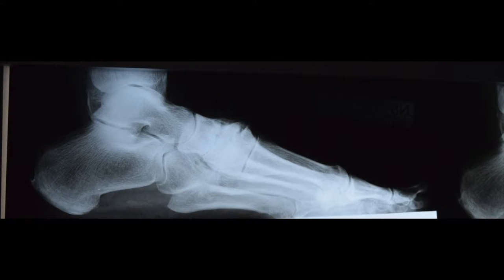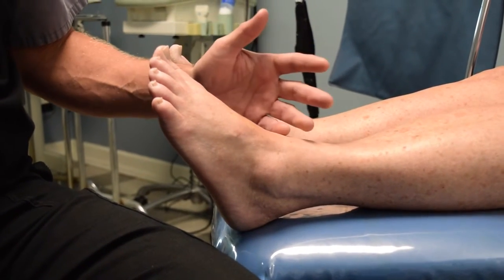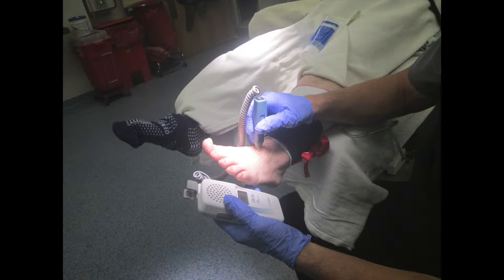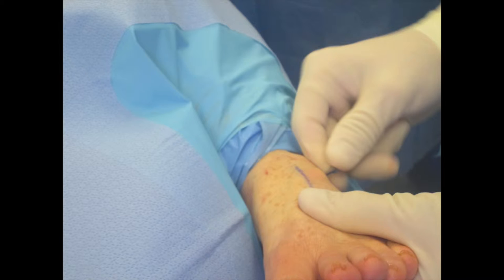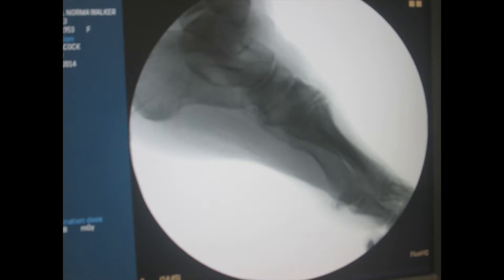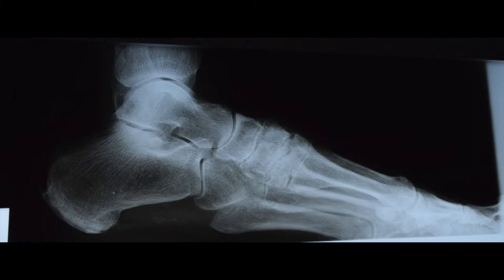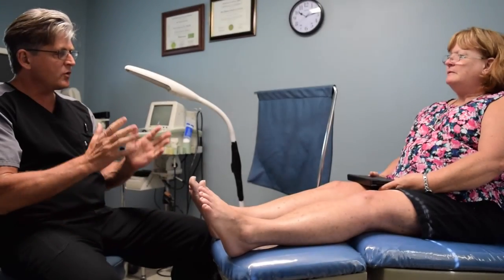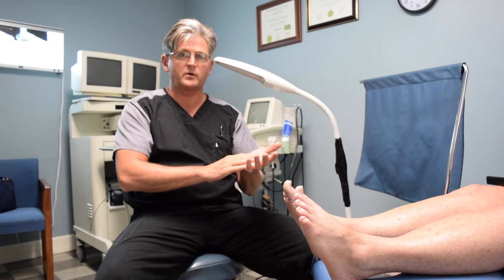Minimally Invasive Foot Surgery - Mid Foot Arthritis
Dr Don Peacock DPM, ACFAS, AAFAS
Professor AAFAS